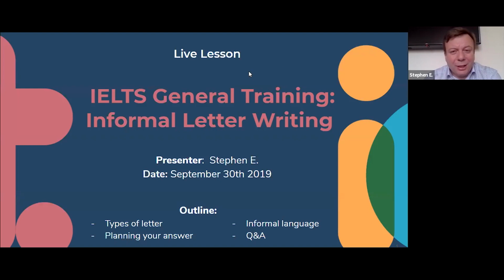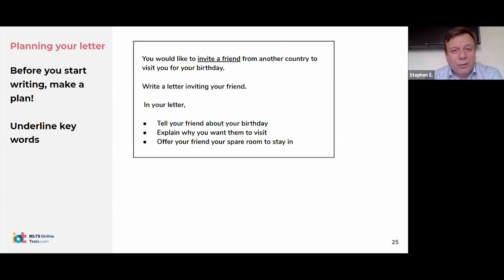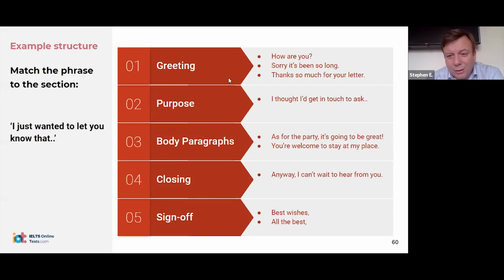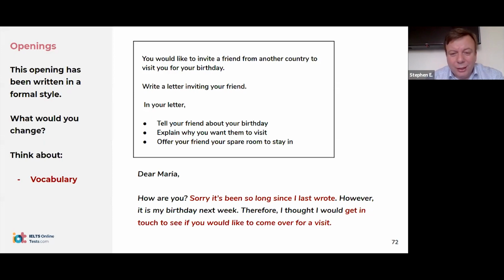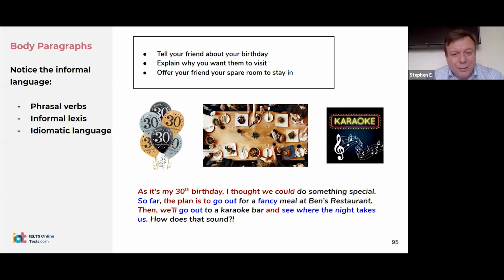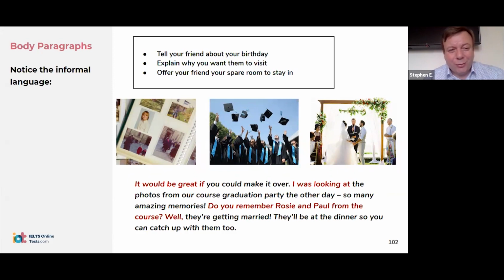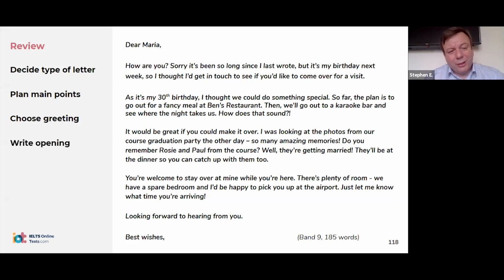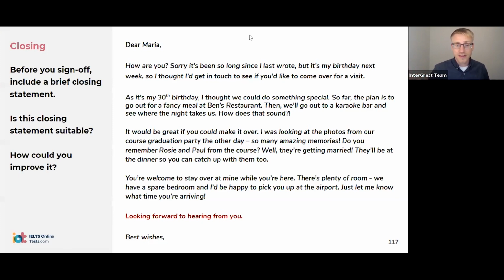Informal Letter | IELTS Writing Task 1 General Training Test | IELTS Live Lesson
In this free interactive webinar, IELTS Expert Stephen will show us how to write an informal letter for General Training Writing Task 1.